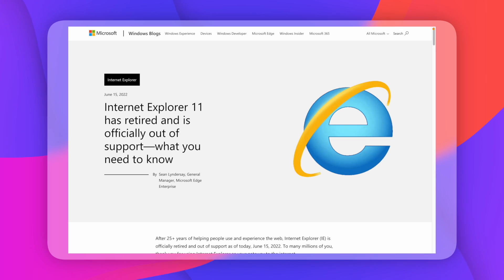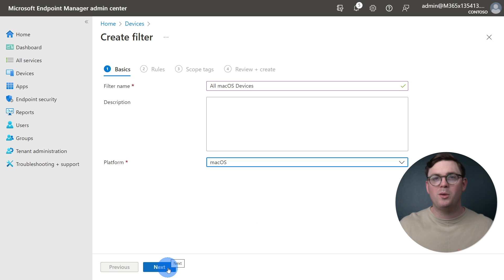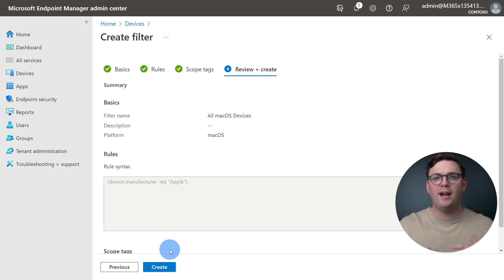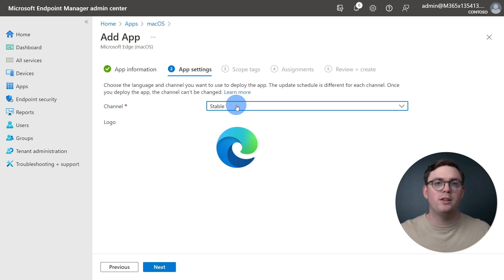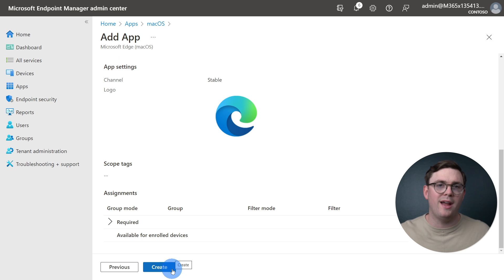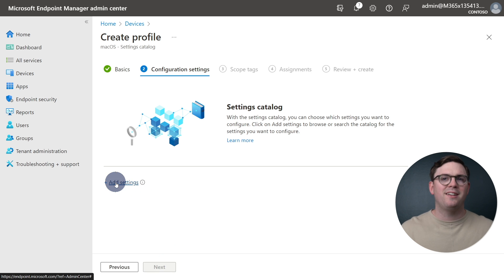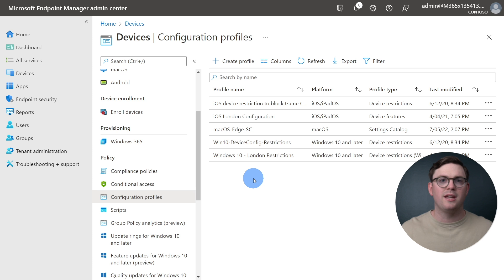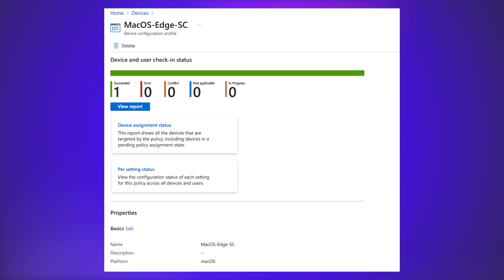How to Deploy Microsoft Edge to macOS with Microsoft Intune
This video looks at how to deploy Microsoft Edge to macOS Devices in Microsoft Intune.  We will also cover Intune Filters and the Settings Catalog.

⏱️ Timestamps:
0:00​ Intro
0:39​ Create an Intune Filter for macOS
2:22 Create and deploy Microsoft Edge macOS
4:46 Create a Configuration Profile for Microsoft Edge
6:54 Installation and Monitoring Experience

📚 Resources
Create Filters in Microsoft Intune

Add Microsoft Edge to macOS devices using Microsoft Intune